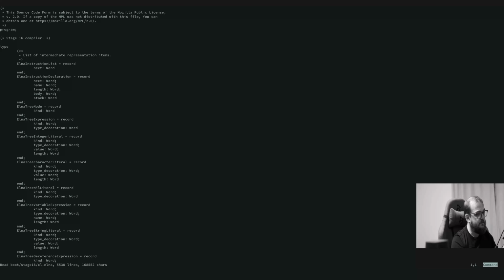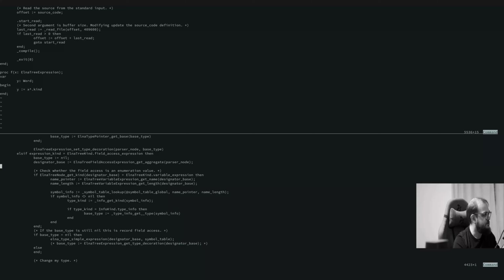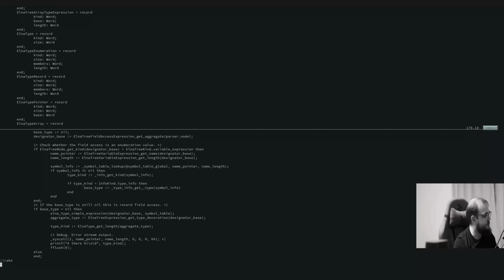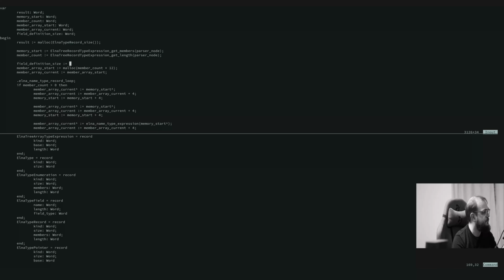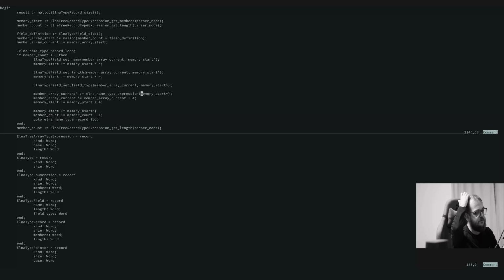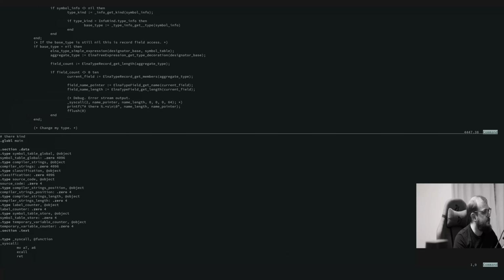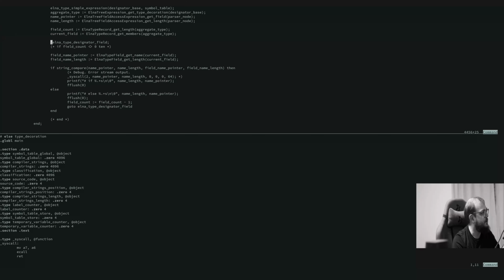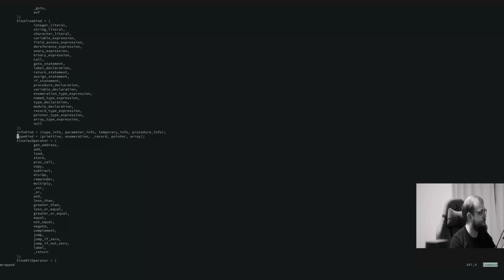Compiler construction. Determining field access expression type.